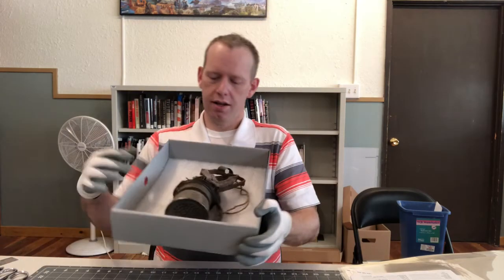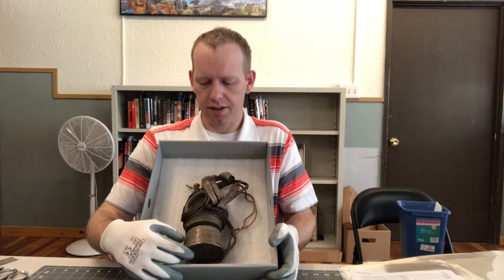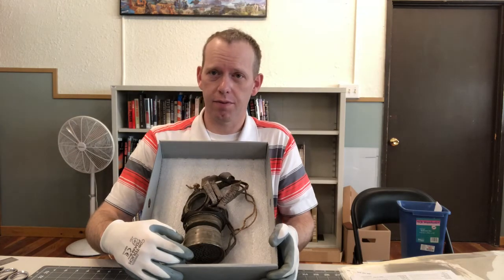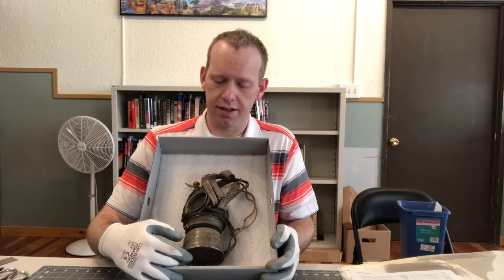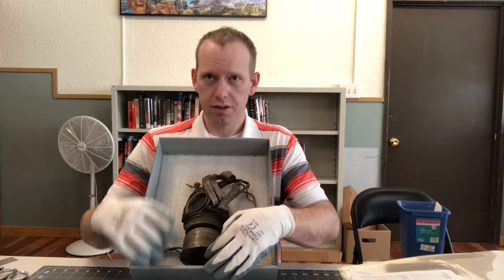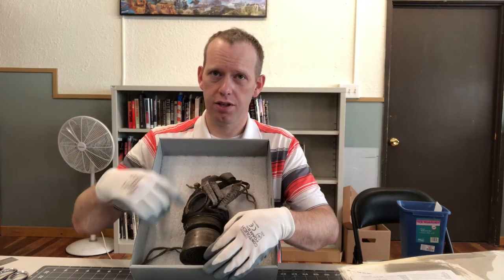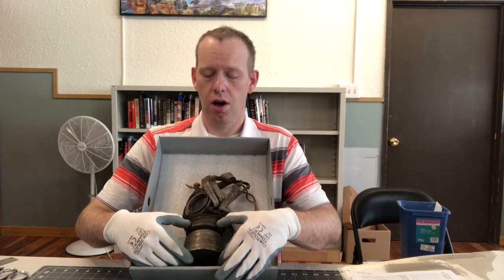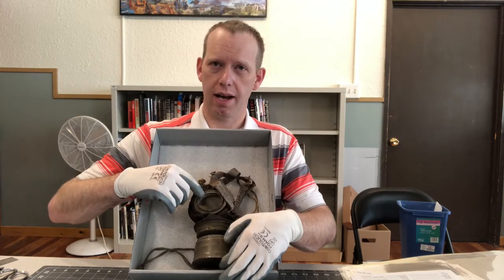Collections Snapshot - German WWI Gas Mask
This week, here's a quick look at some World War I personal protective equipment from the Shelby H. VanBurgh Collection. Listen in as our director, John Woodward, talks about a WWI German Gas Mask.